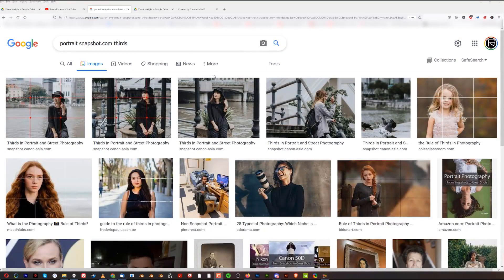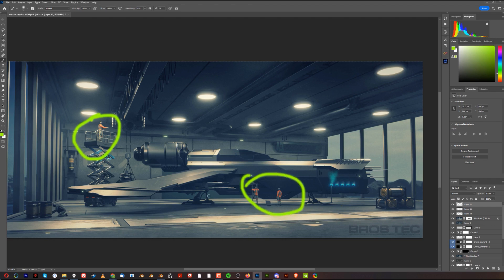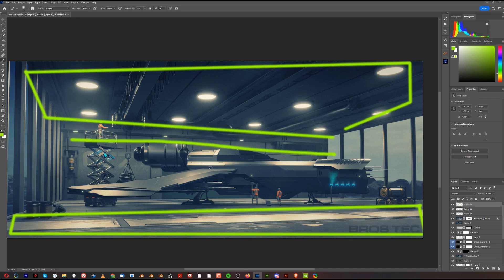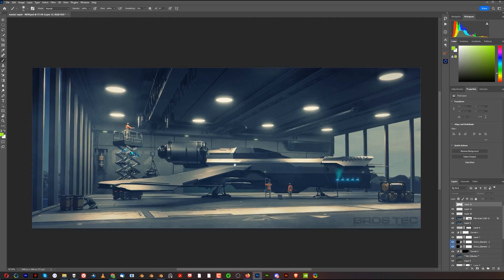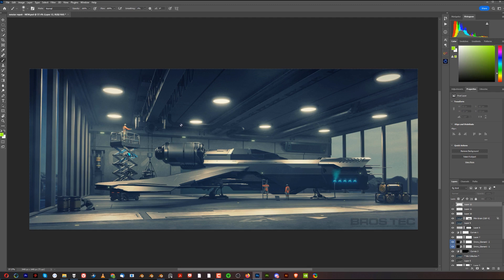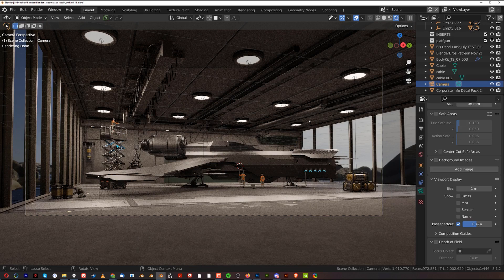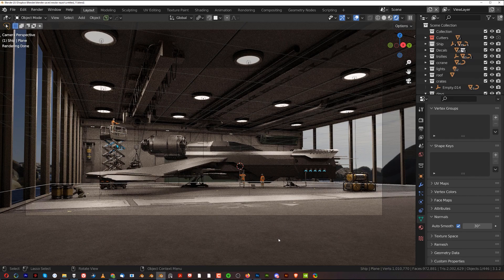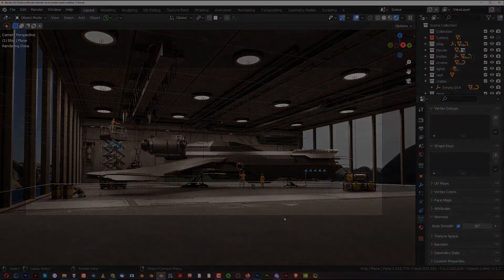Make Your Art Pop With This Simple Trick!